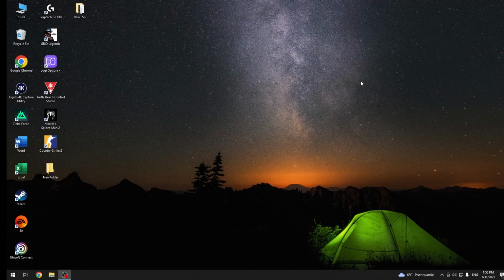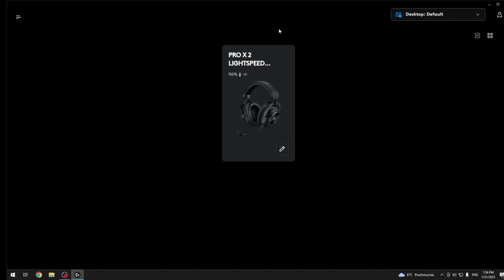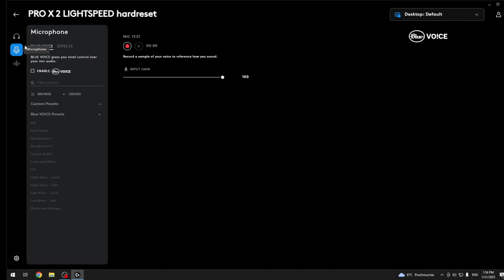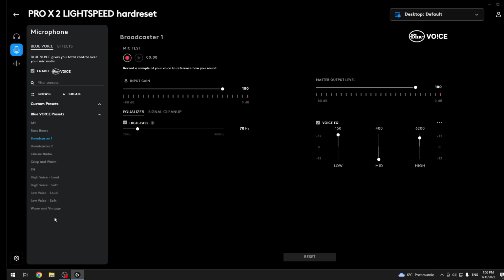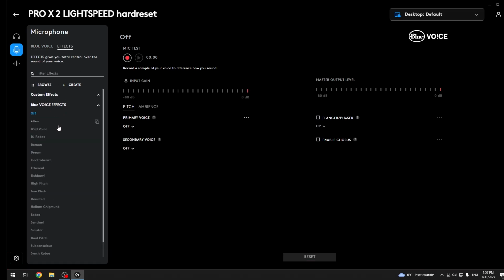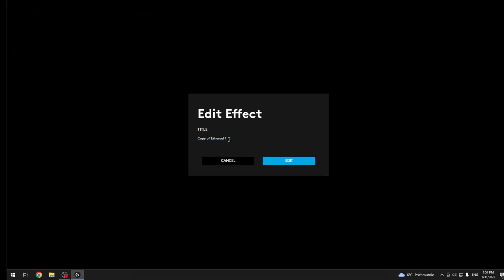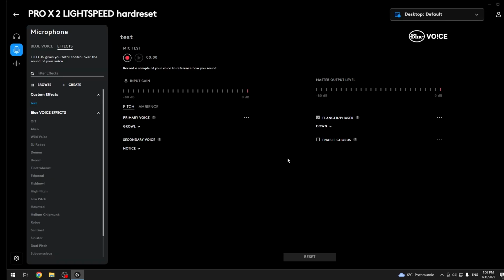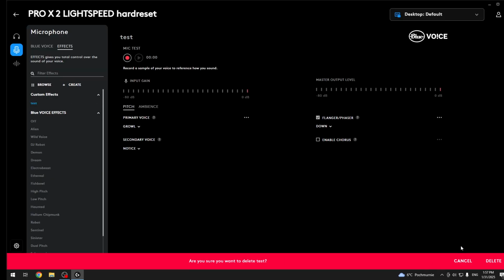How to Manage Blue Voice on Logitech PRO X2 LIGHTSPEED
Managing Blue Voice on the Logitech PRO X2 LIGHTSPEED allows you to fine-tune your microphone’s audio performance to suit your needs. With Blue Voice, you can adjust various settings such as noise reduction, equalizer levels, and vocal clarity, ensuring your voice sounds crisp and professional during gaming, streaming, or communication. Whether you want to enhance or reduce certain frequencies, manage effects like compression and reverb, or enable noise cancellation, Blue Voice offers the flexibility to improve your overall audio experience.

How to Control Blue Voice Settings on Logitech PRO X2 LIGHTSPEED?
How to Adjust Blue Voice Features on Logitech PRO X2 LIGHTSPEED?
How to Fine-tune Blue Voice Audio on Logitech PRO X2 LIGHTSPEED?